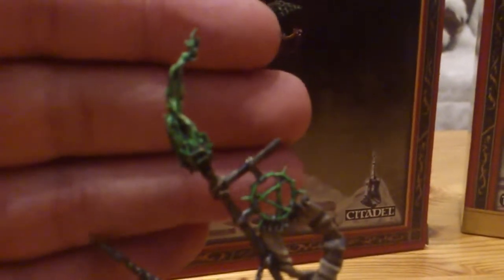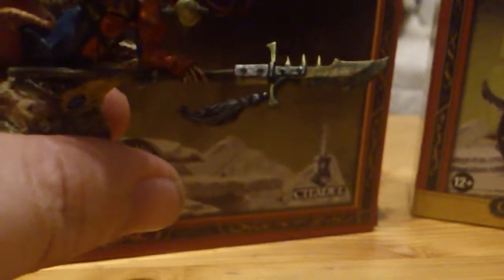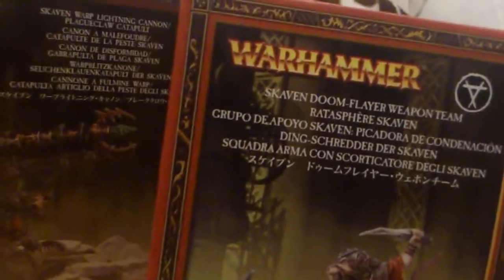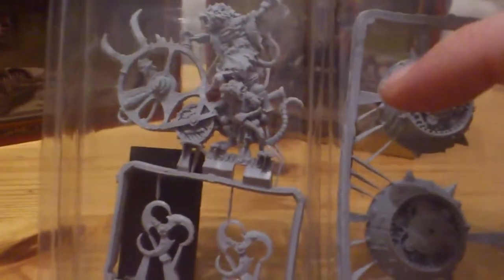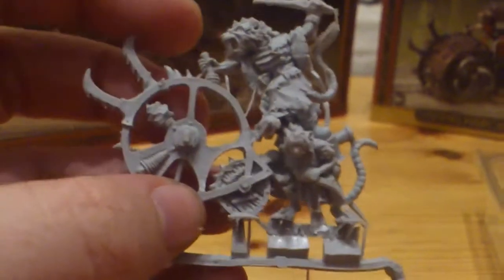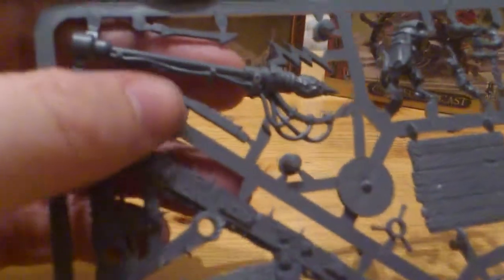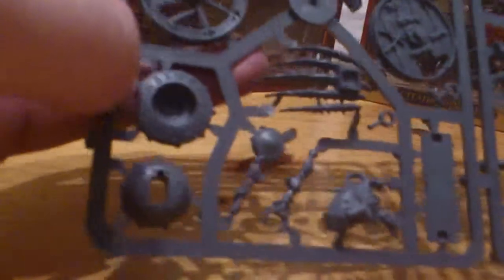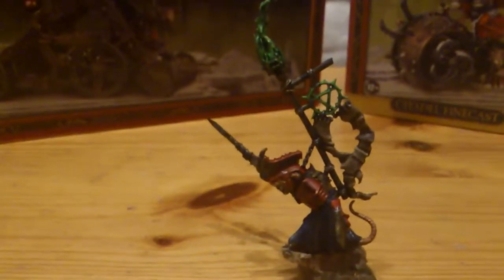Skaven build part 4 warlord and unboxings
This is my 1st of the islands of blood warlords painted and the unboxing of the warp lightning cannon and doom flayer